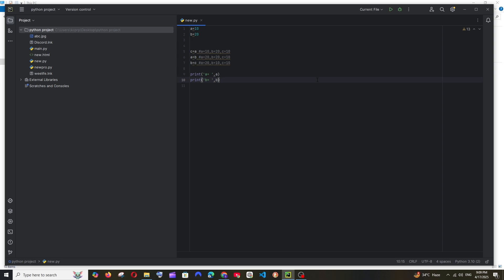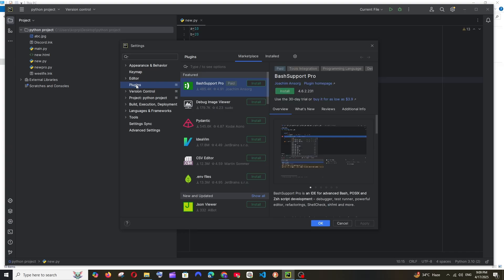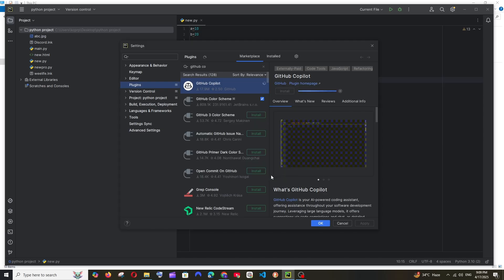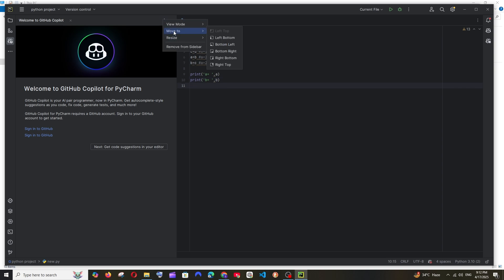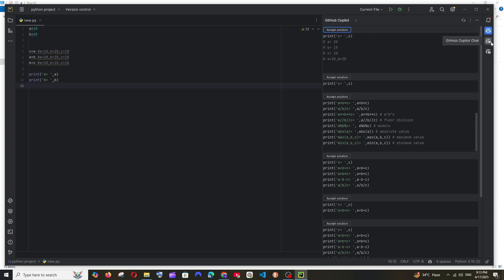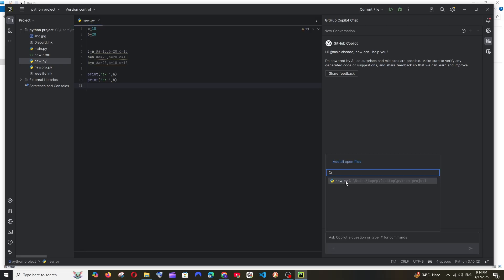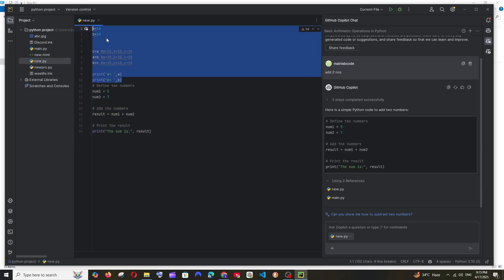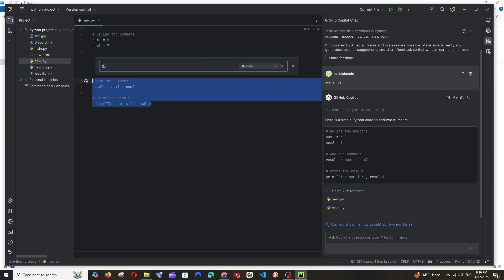How to Setup and Use GitHub Copilot AI in PyCharm IDE Tutorial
In this tutorial we will see how to use github copilot ai chat in pycharm ide